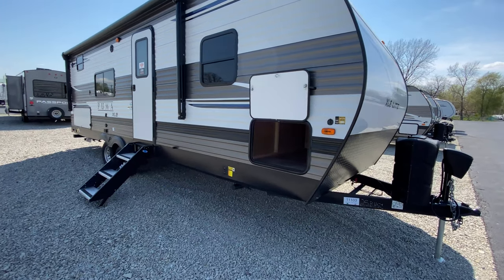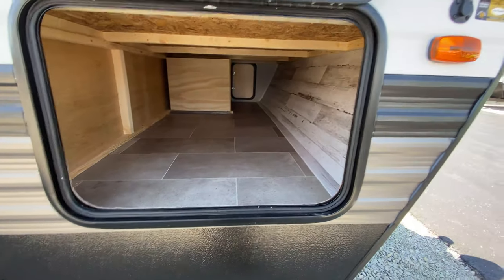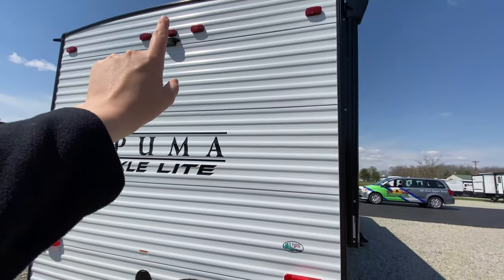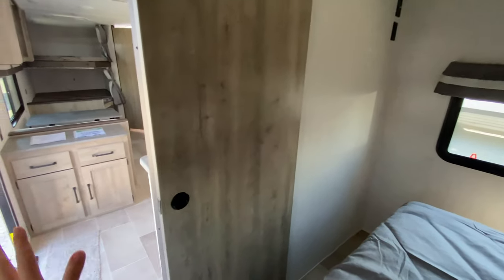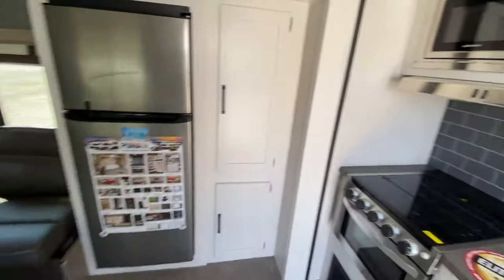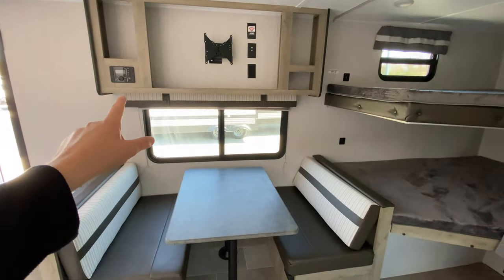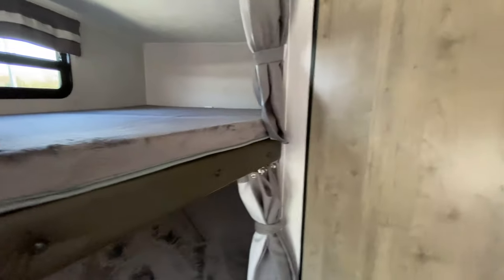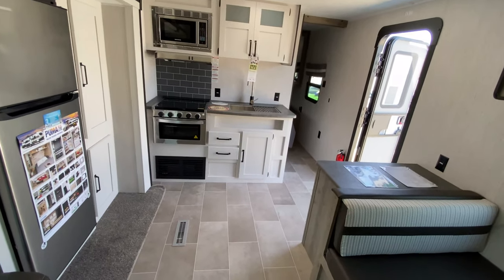Wanna bring the family but keep it on the lighter side???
Lighter weight travel trailer with an open family floorplan perfect for entertaining!